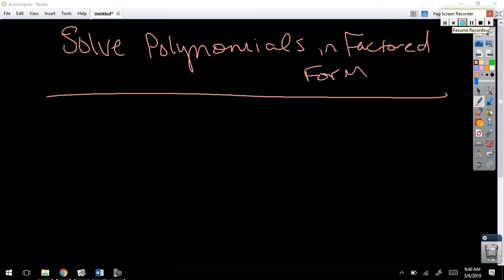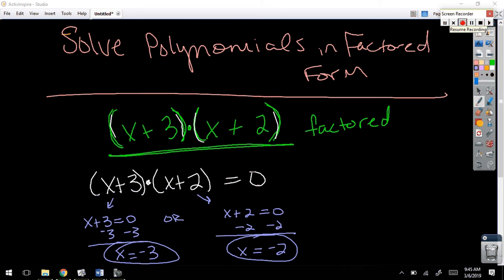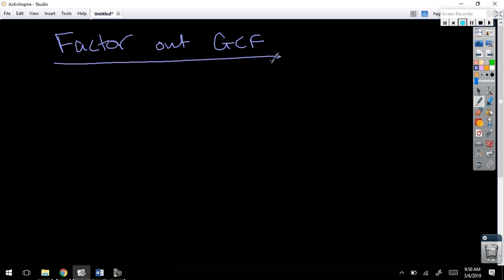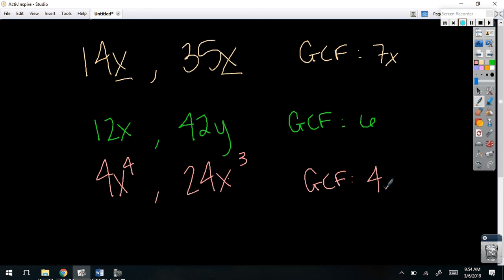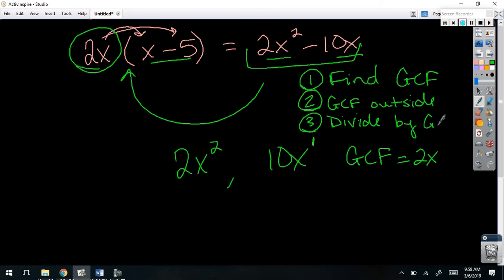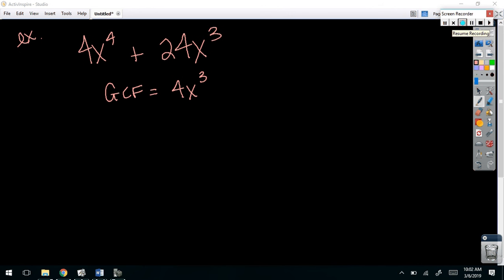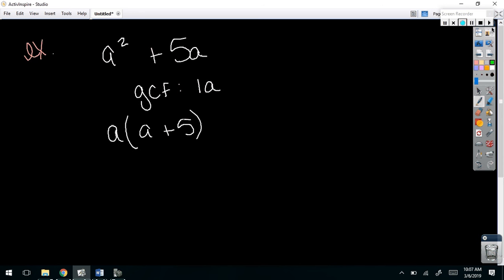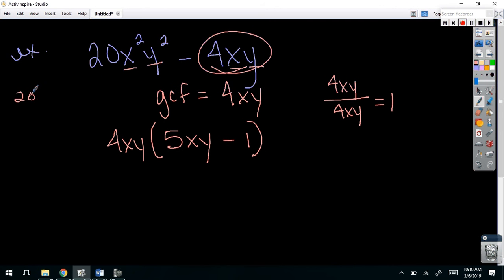solve in factored form